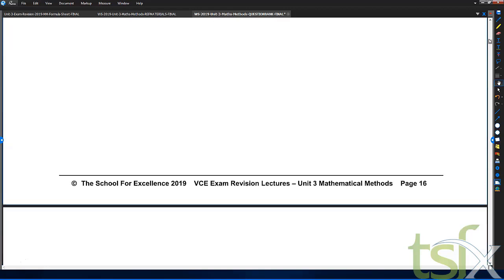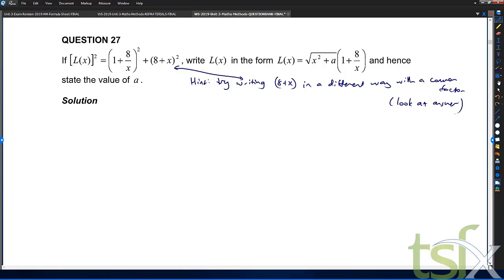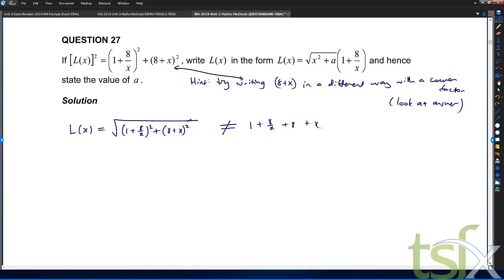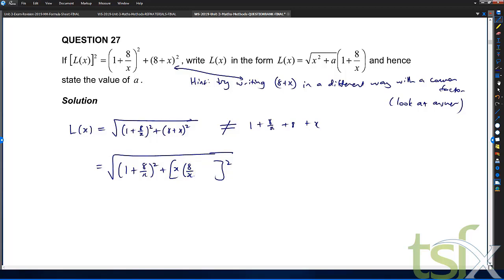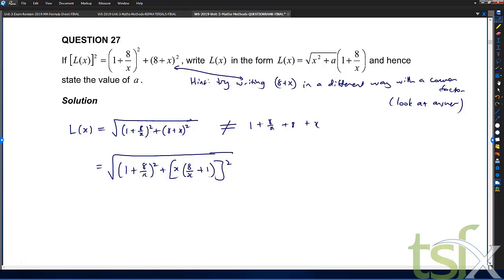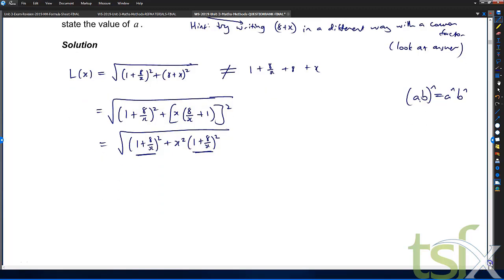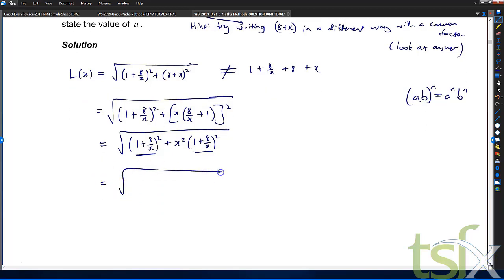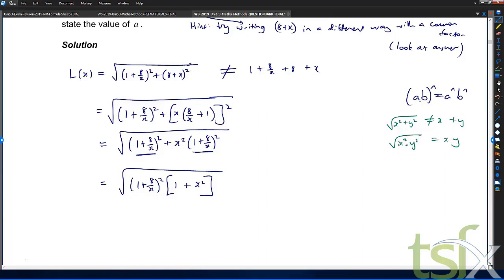TSFX - Maths Methods - Unit 3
Algebraic Application question